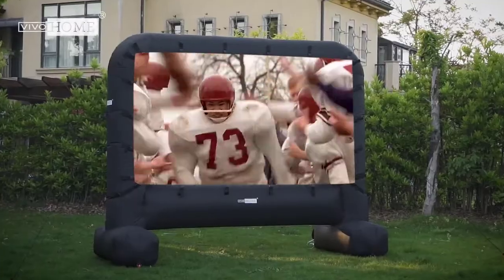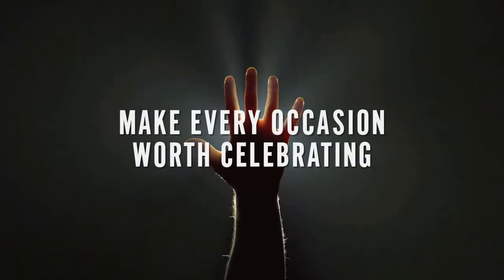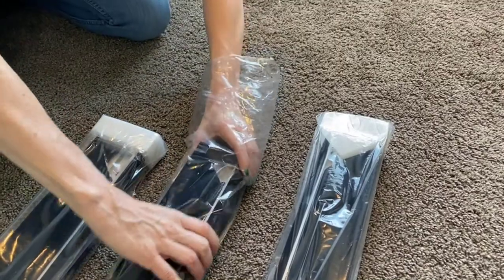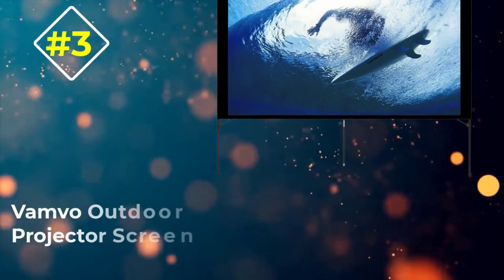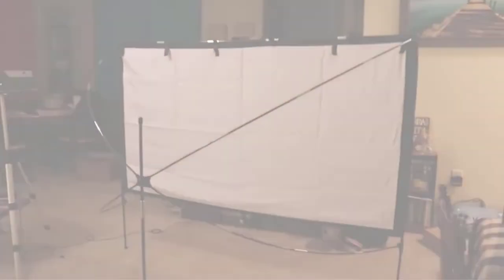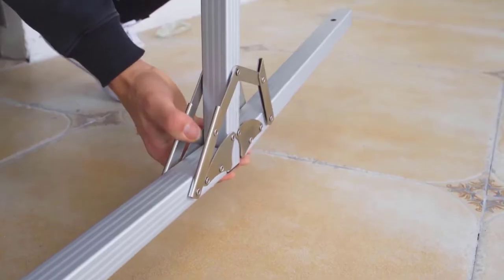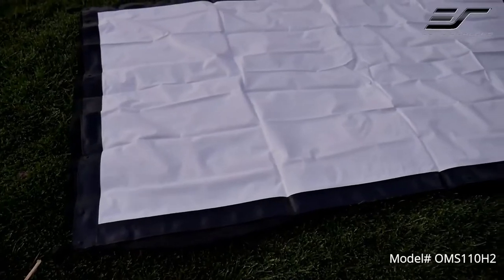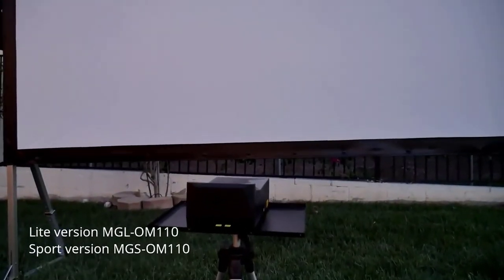✅ Top 5:📽️ BEST Outdoor Projector Screen In 2024 [ Best Outdoor Movie Projector and Screen]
In this video we are going to be checking out the best 5 Outdoor Projector Screen Links in below to pick the Best Outdoor Projector Screen.

1.Elite Screens YardMaster2✅
✓ Amazon Price
2.Projector Screen with Stand✅
✓ Amazon Prices
3.Vamvo Outdoor Projector Screen✅
✓ Amazon Prices
4.STR-169150 Silver Ticket✅
✓ Amazon Prices
5.Inflatable Outdoor Movie Projector Screen✅
✓ Amazon Prices

 All above  Best Outdoor Projector Screen in 2022 links are Applicable in USA, Canada, UK & Europe
➤ Don't forget to: